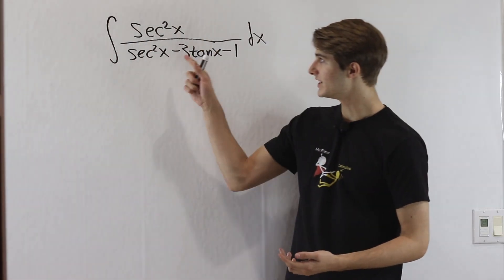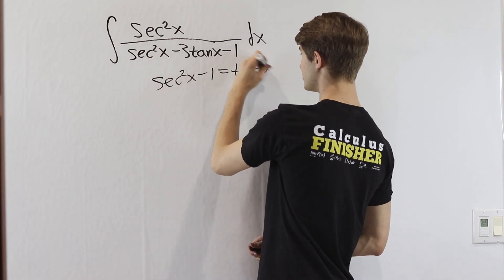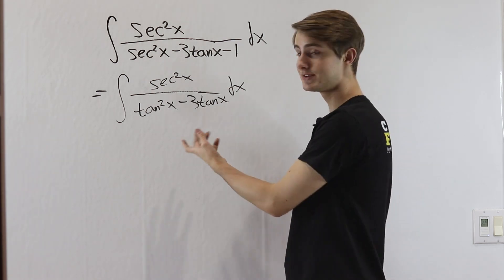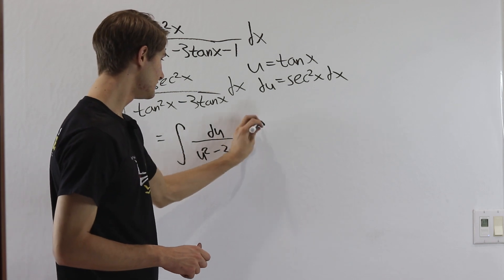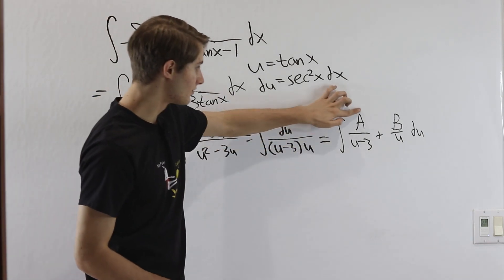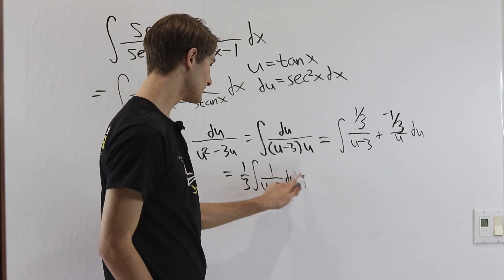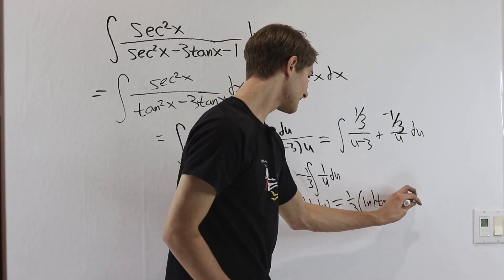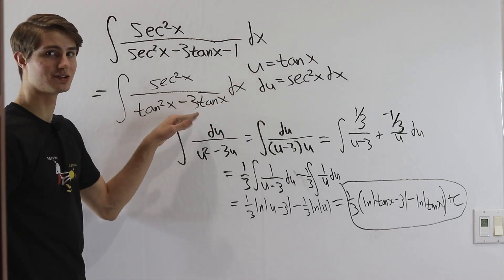A nice little trig integral